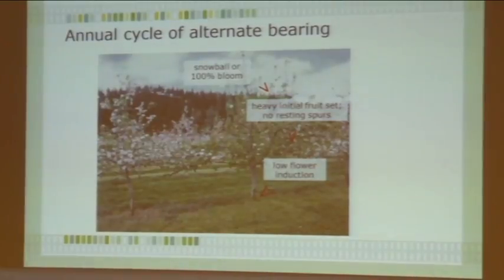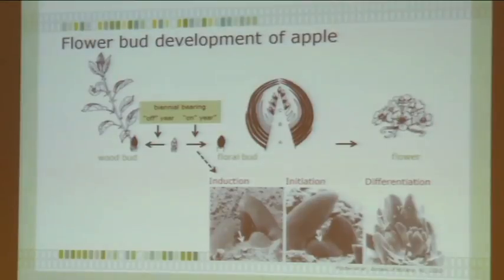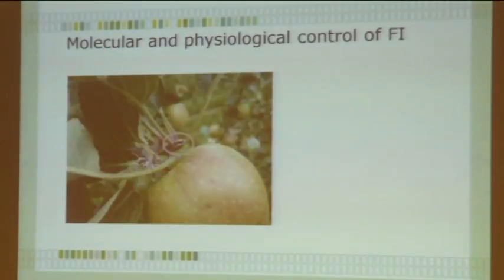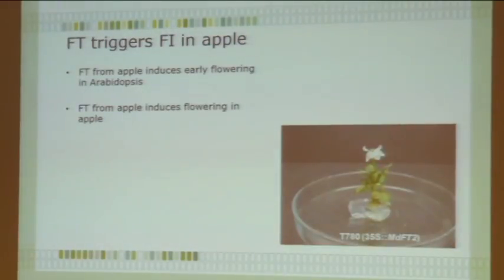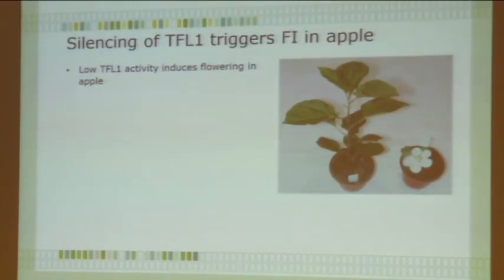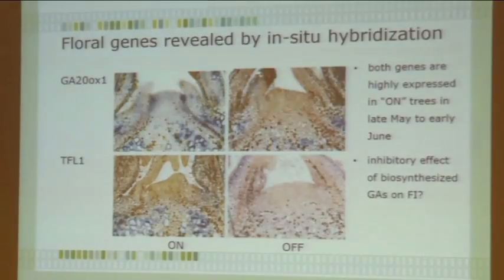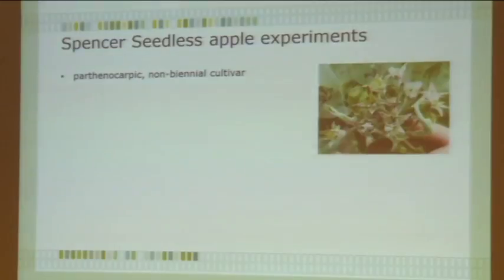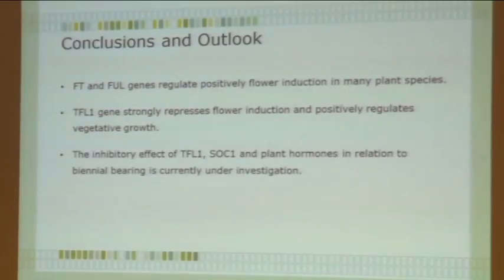Jens Wünsche - Physiological, metabolic and molecular basis of biennial bearing in apples